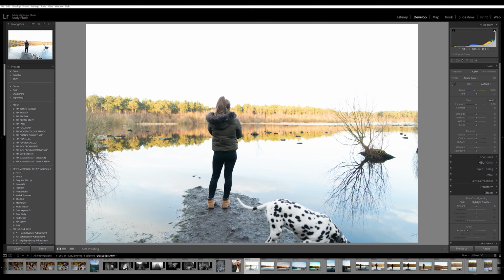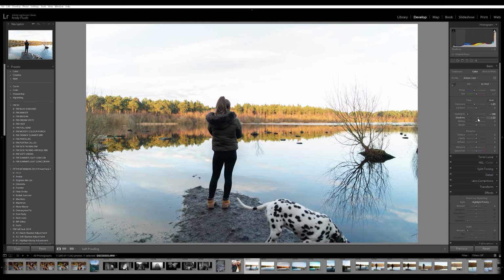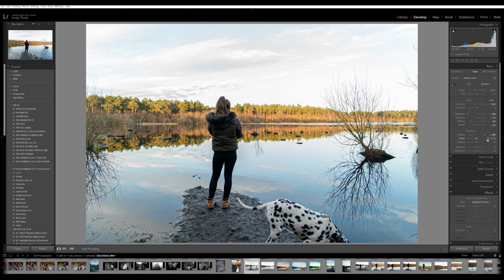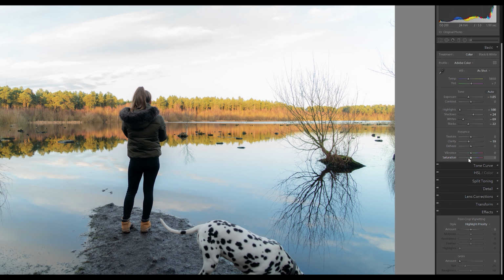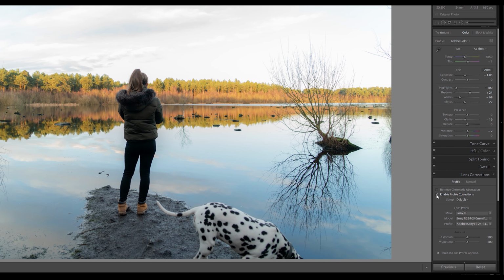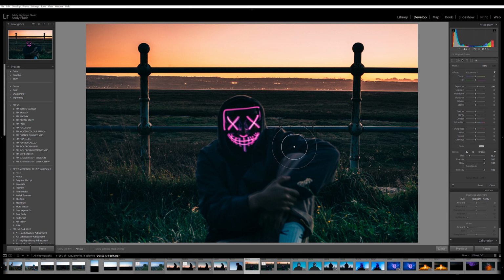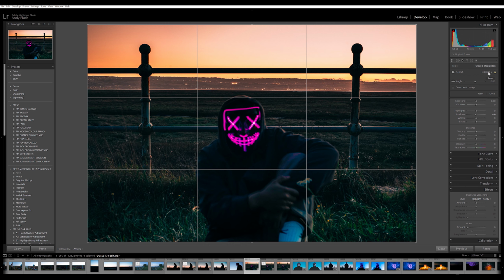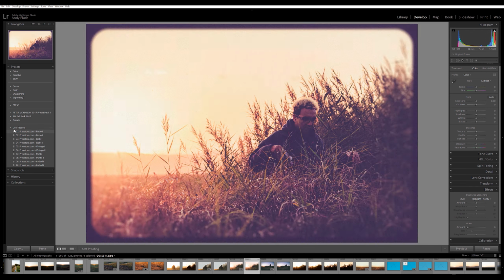How to EDIT your PHOTOS: Adobe Lightroom BASICS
lightroom, basics, editing, adobe Learn the basics of photo editing in ADOBE LIGHTROOM.

Take your photos from basic changes through to major adjustments.

I did not talk about colour as I am partially colourblind so no expert.

I also forgot to mention work with RAW photos wherever possible.